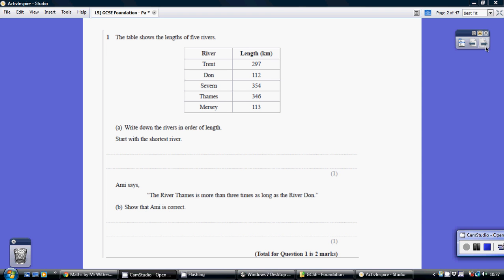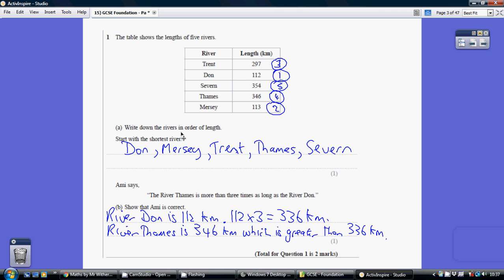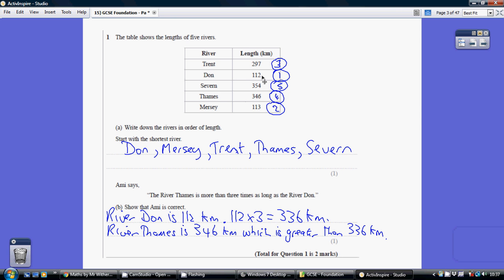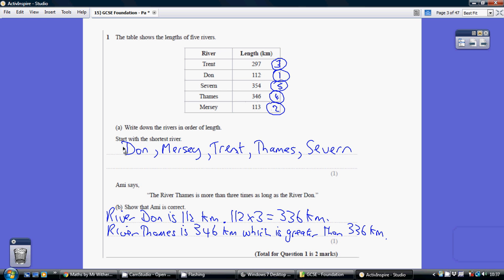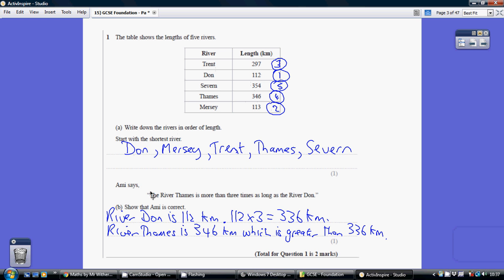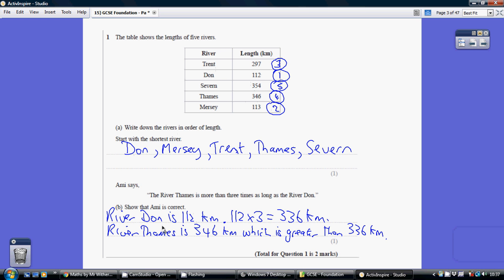3) Edexcel GCSE Foundation Paper 3 - 13 June 2017 Q1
3) Edexcel GCSE Foundation Paper 3 - 13 June 2017 Q1